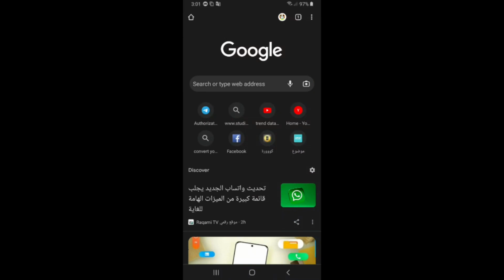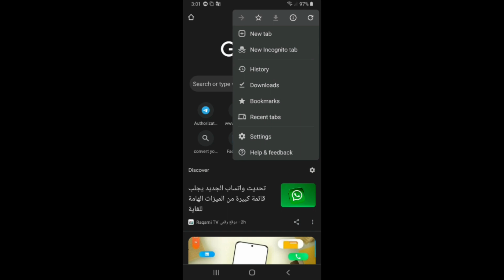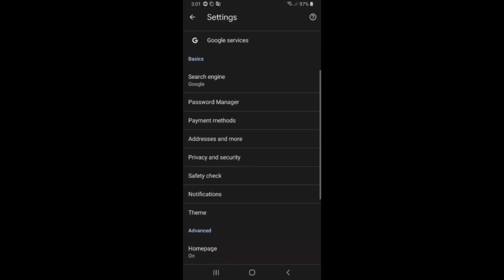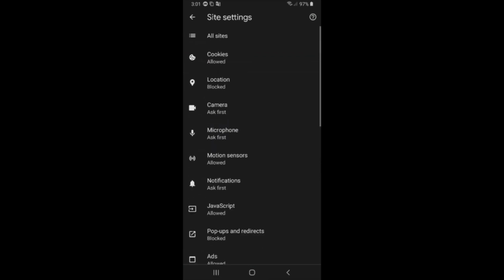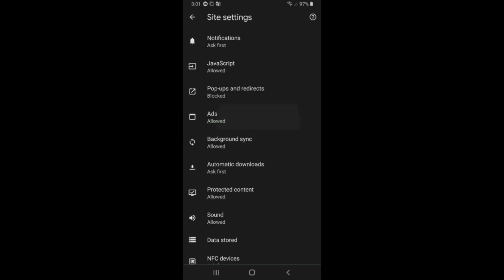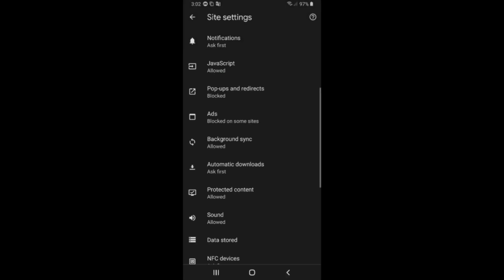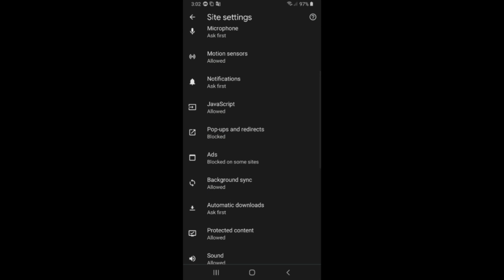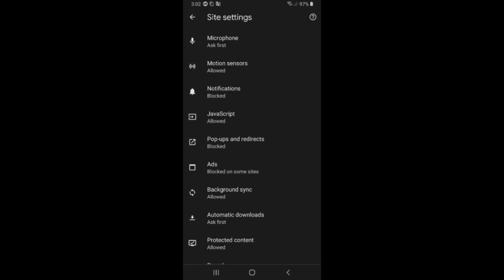How To Disable Ad Blocker In Google Chrome On Android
Stop Ads On Google Chrome